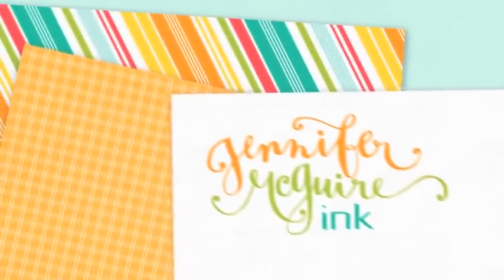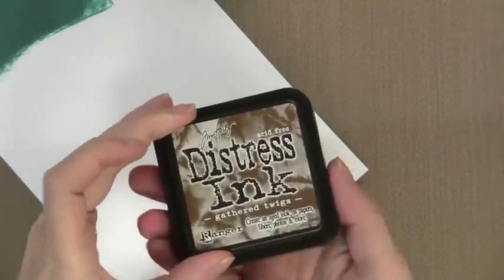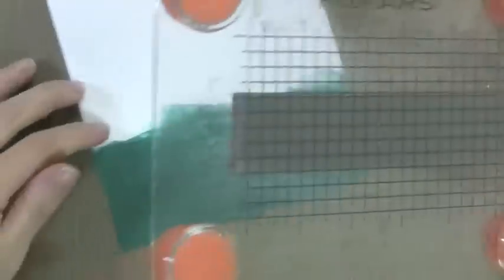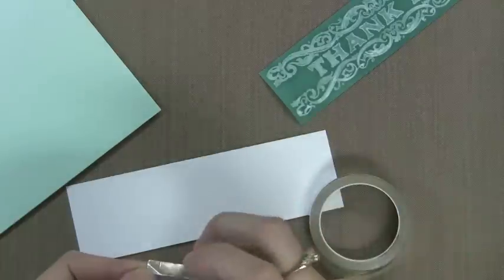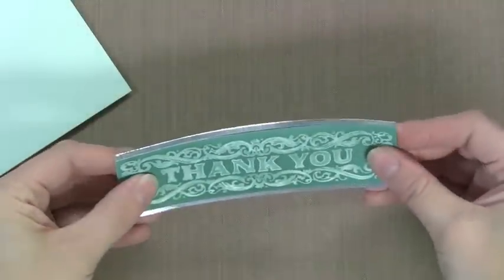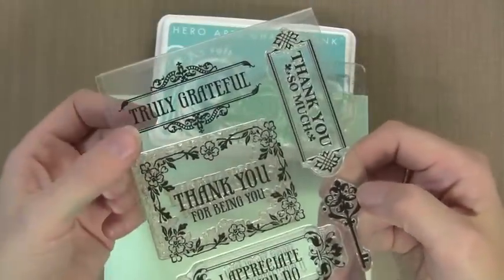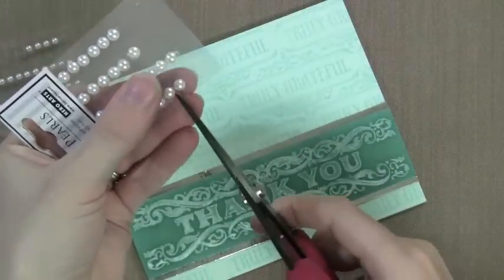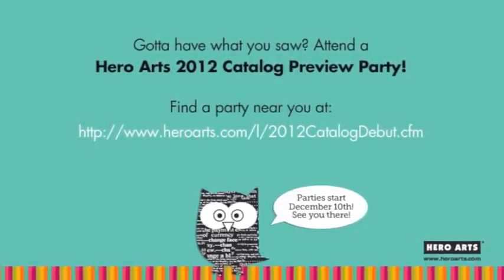Hero Arts Blog Hop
Features new Hero Arts stamps and Distress Inks and Distress Stains.